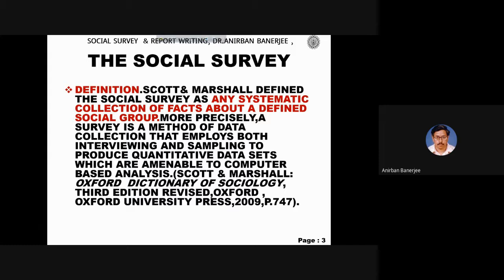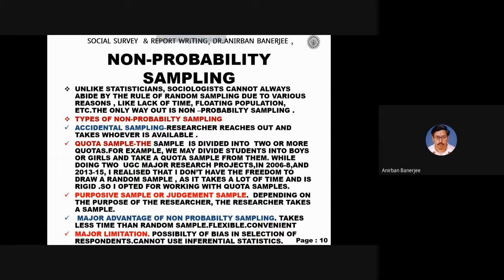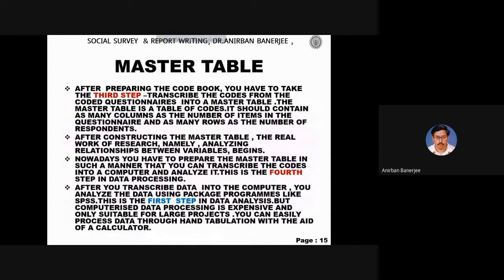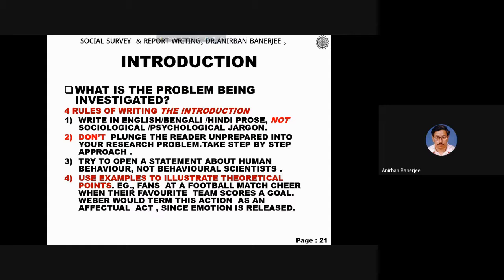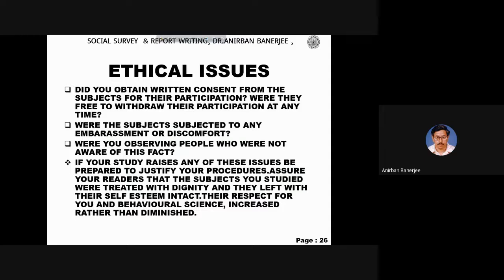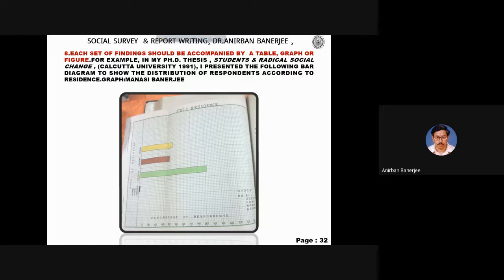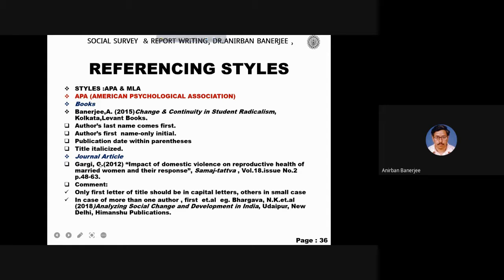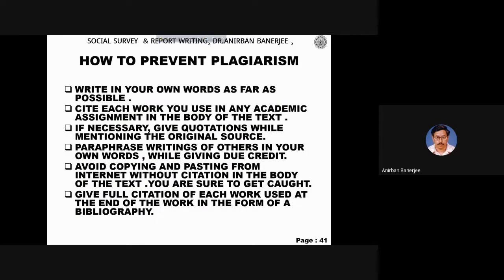SOCIAL SURVEY AND REPORT WRITING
In this lecture, I have discussed how a research scholar may undertake social surveys, process data and write a research report. The paper also devotes a section to the ethical issues involved in report writing .